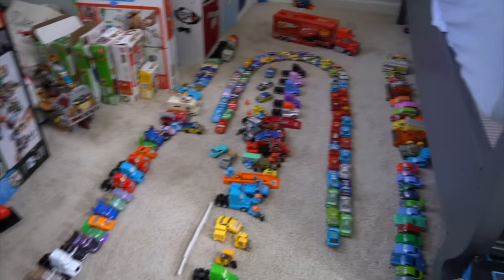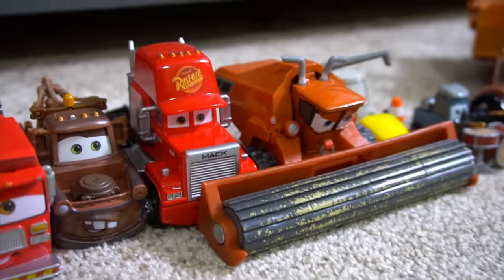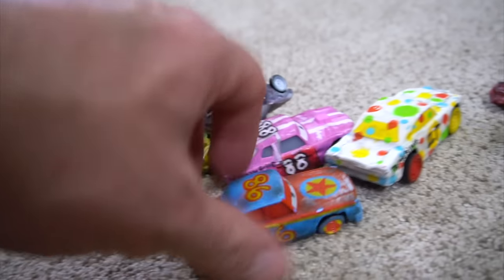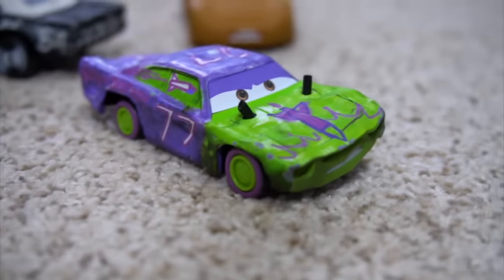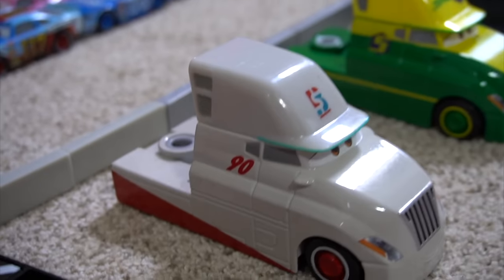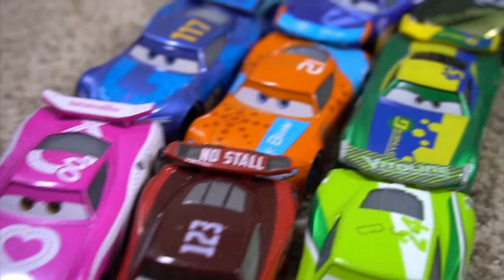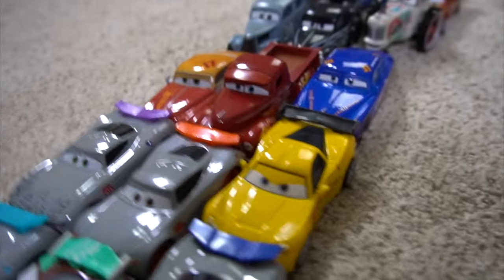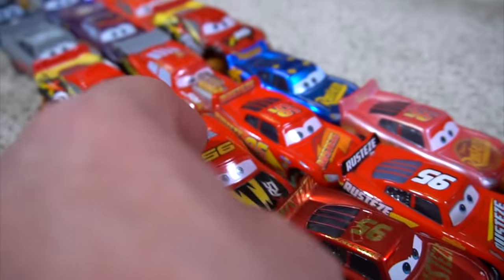Huge Disney Cars 3 Collection Next Gen Racers Florida 500 and Piston Cup Veterans!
Wow! Look at how many Disney Car Florida 500 racers there are! Plus all the Piston Cup Veteran racers too.  This video is about all the Cars that came out during the Cars 3 movie. Plus we have Thunder Hollow Crazy eight crashers too with Miss Fritter. Haulers, pit crew and more are on the inside of this 3 wide lane setup. What cars are we missing that we need to get? This collection is huge and fun to look at!